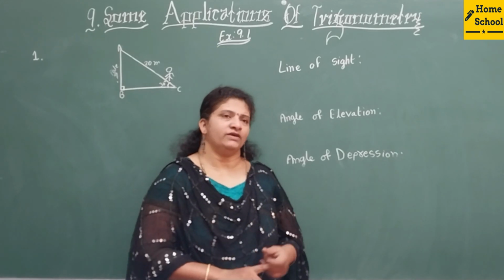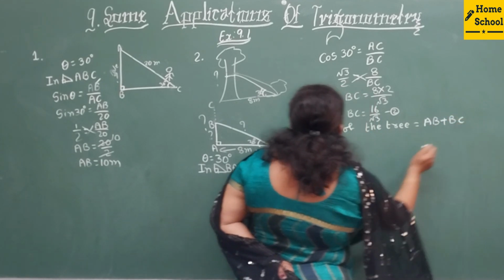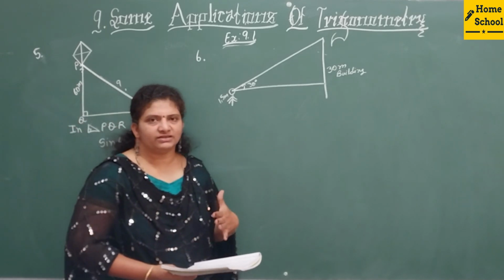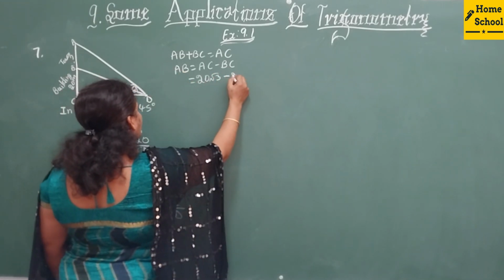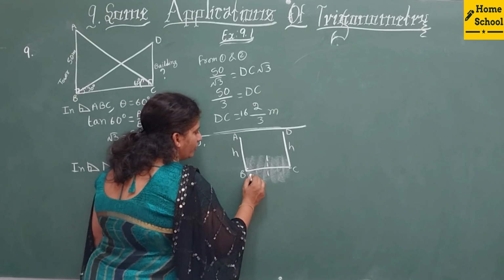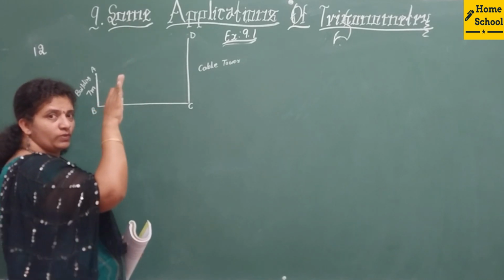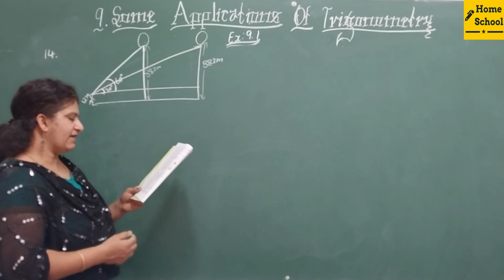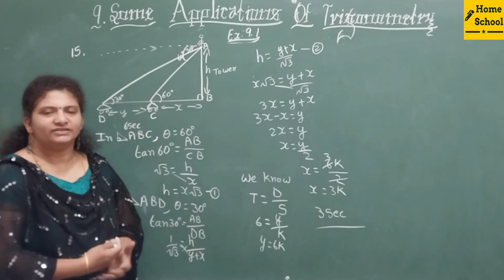Some Applications of Trigonometry complete chapter in one shot| Radhika mam| Class 10 Mathematics